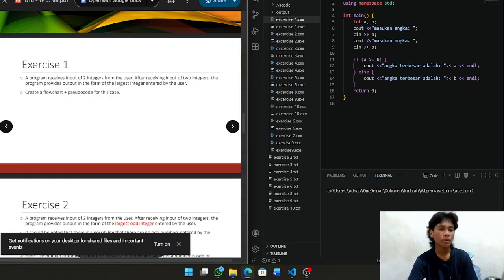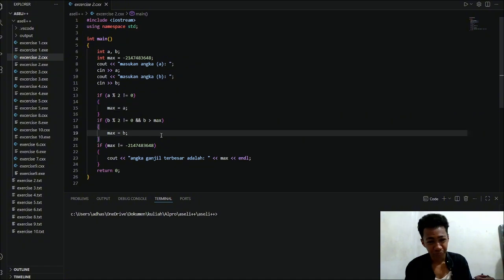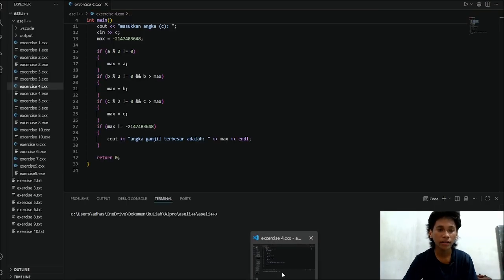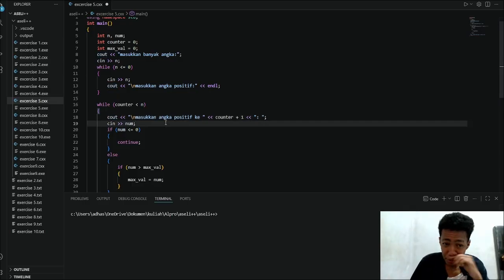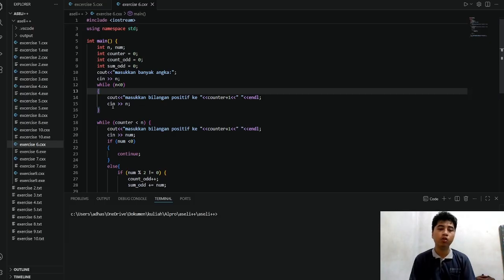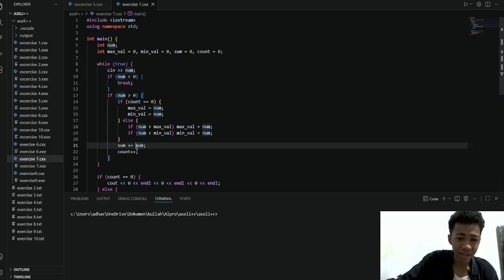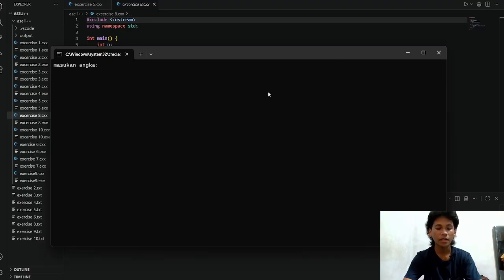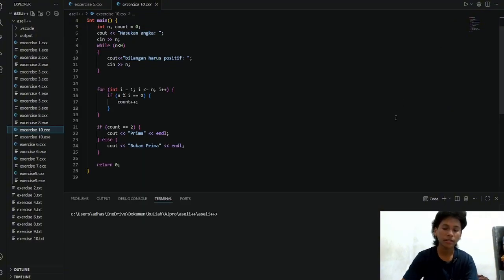TUGAS KODE ALPRO C++ BERSAMA @RyantoChanel DAN